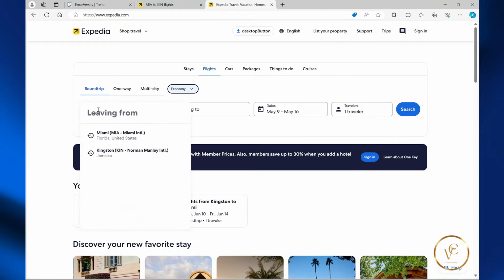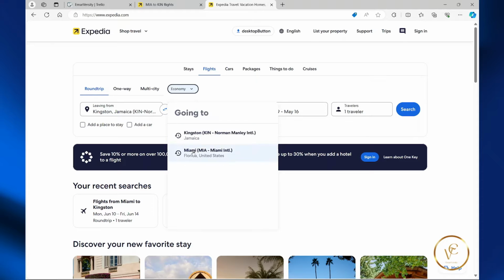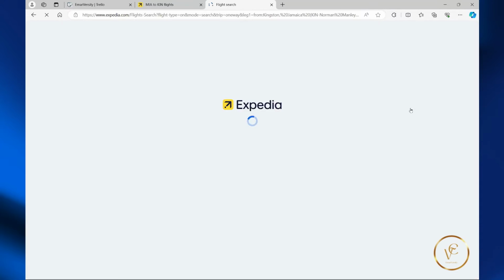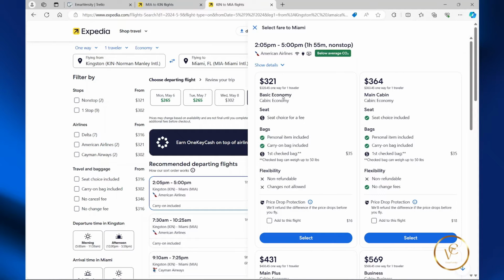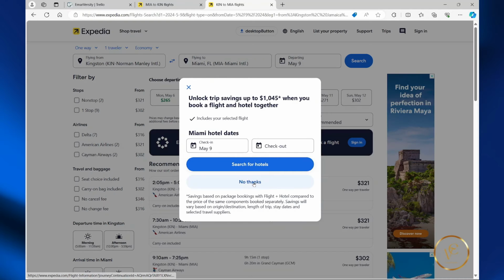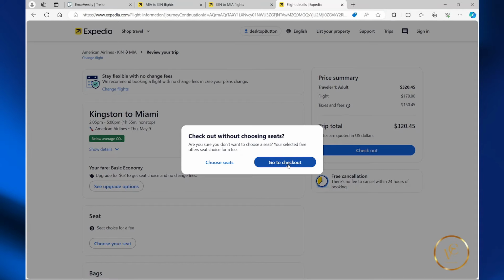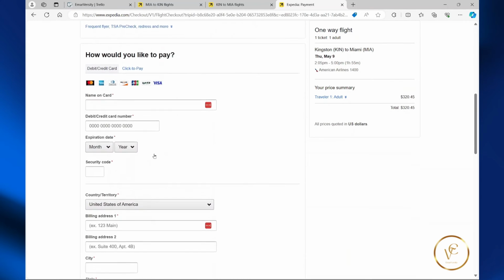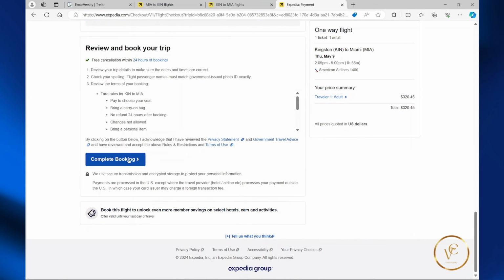How to Book one-way Flights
Ready to jet off on a one-way adventure? Learn how to book your single-leg flights hassle-free on Expedia with our step-by-step guide! From selecting your departure and arrival destinations to comparing prices and securing the best deals, we've got you covered. Discover insider tips and tricks to streamline your booking process and ensure a smooth travel experience. Whether you're planning a spontaneous getaway or a long-awaited trip, booking your one-way flight has never been easier. Watch now and embark on your next journey with confidence!